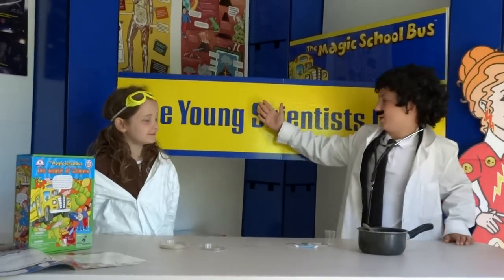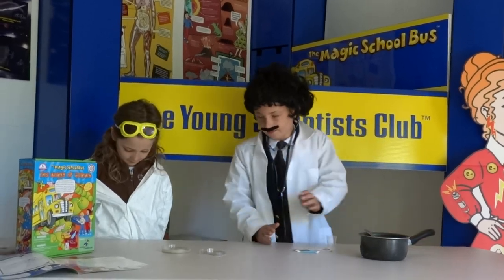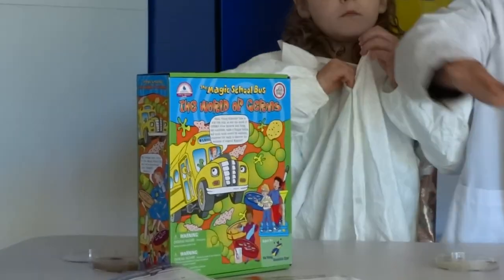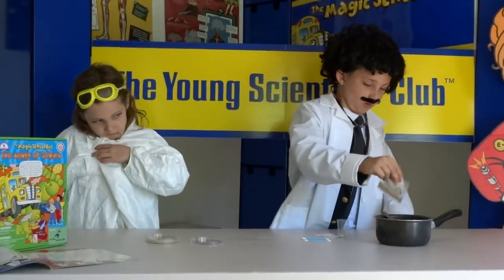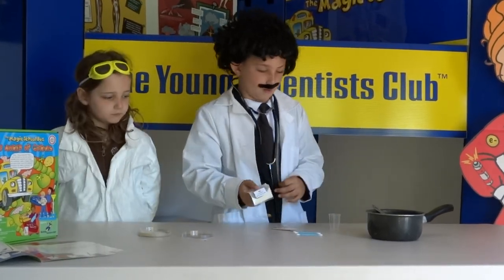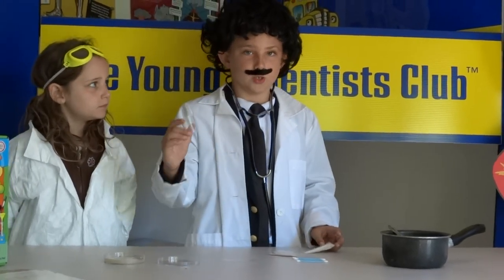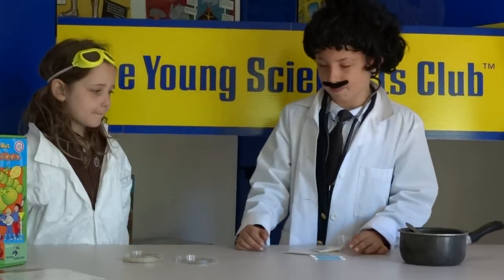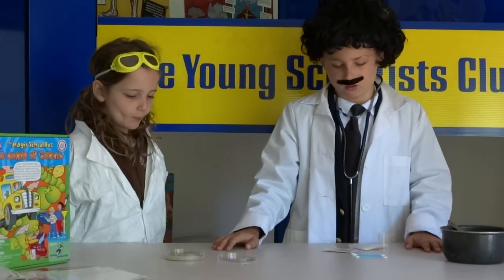Growing Bacteria on a Petri Dish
Young Scientists learn that bacteria and fungi grow everywhere; on our fingers, toes, tongue, ears, and nose.  These experiments can be found in our Magic School Bus World of Germs kit or Young Scientists Series Set 4.